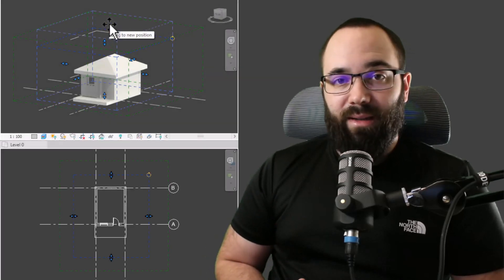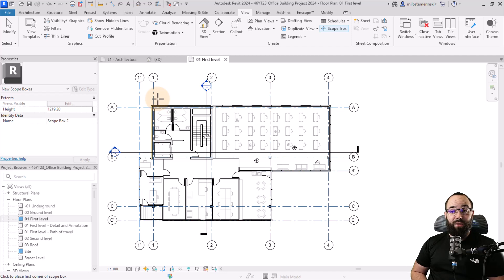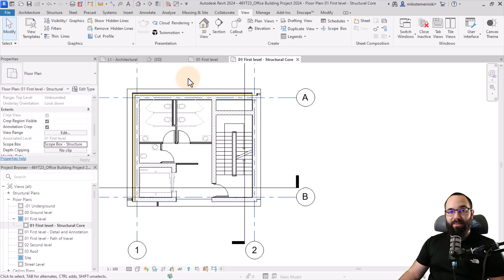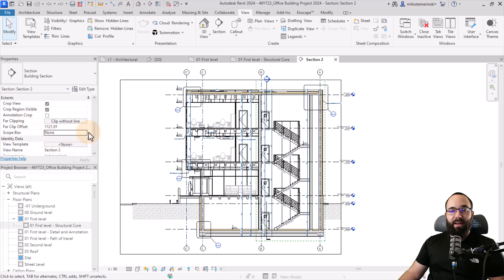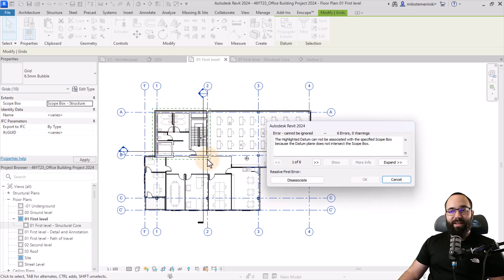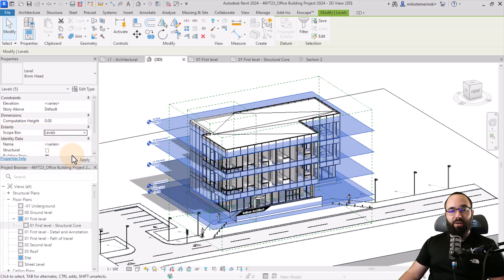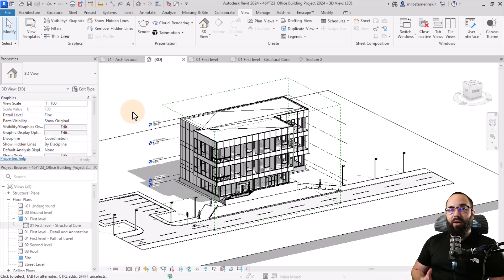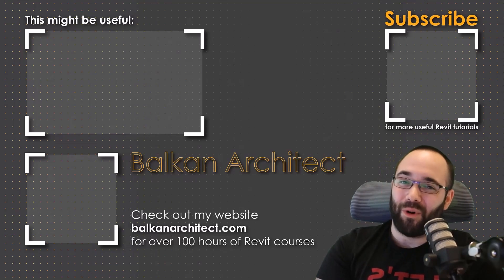Scope Box in Revit Tutorial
In this Revit tutorial I will show you what are scope boxes in Revit and how to set them up. By following this tutorial you will understand how to properly use scope boxes in Revit and how to connect them with the crop view region.

Timestamps:
00:00 - Introduction
00:15 - What is Scope Box
01:50 - How to create Scope Box
04:42 - Adjust Scope Box height
06:18 - Apply Scope Box in Section views
07:00 - Apply Scope Box in 3D views
07:45 - How Scope Box effects Grids
09:35 - How Scope Box effects Levels
10:55 - Scope Box visibility in views
11:48 -Scope Box visibility when printing
12:28 - Using Scope Box for Views rotation
46YT23